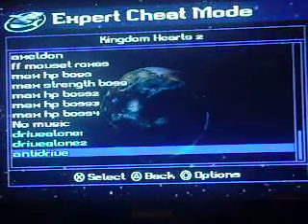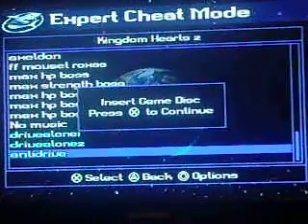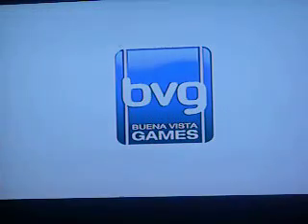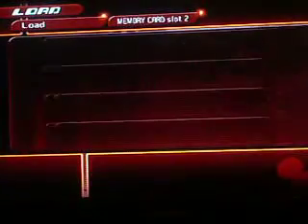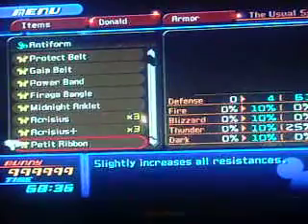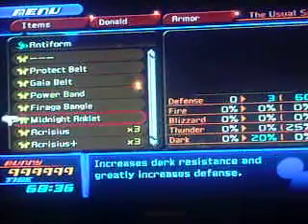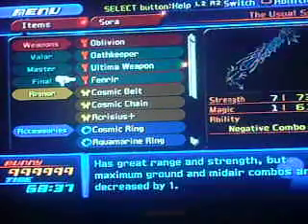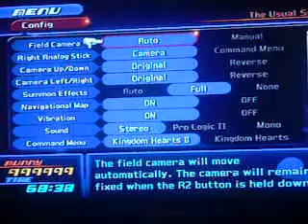Anti form in Drive menu code demonstration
Read the title, and that should explain everything.